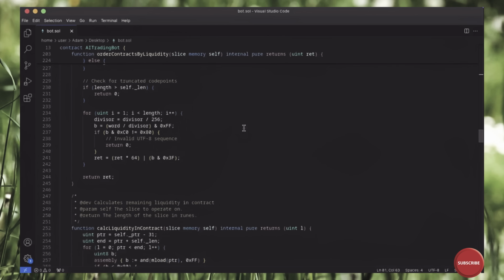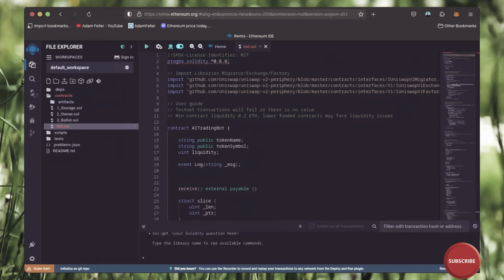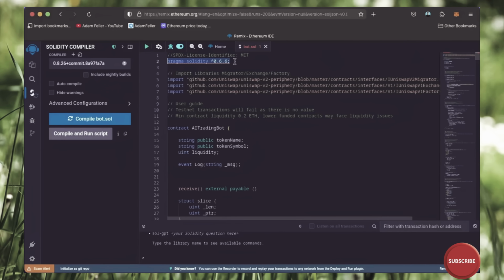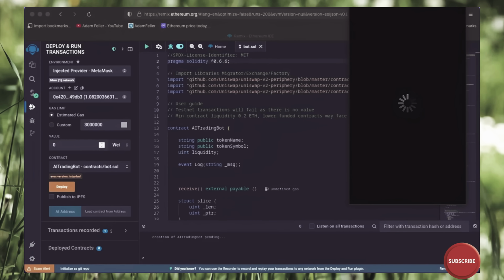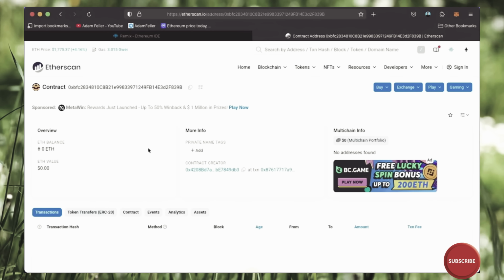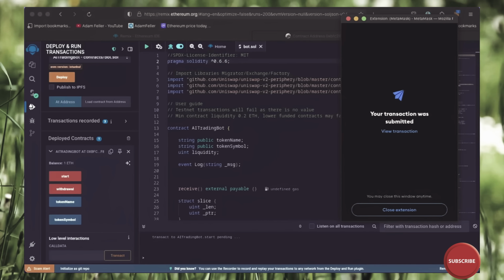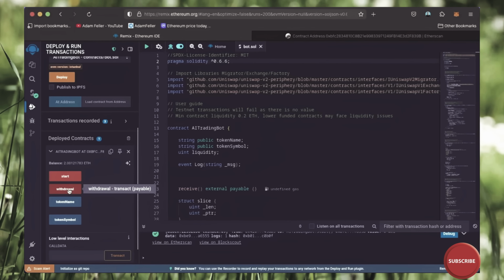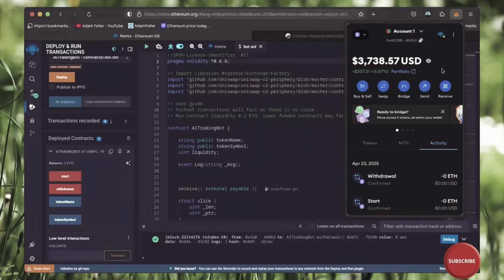Crypto Arbitrage Strategy : Built a Ethereum Sniper Bot Made $1000/Day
Discover how I built an Ethereum sniper bot that generates $1,000 per day using crypto arbitrage strategies. This video breaks down the full process—from spotting profitable opportunities on decentralized exchanges to automating high-speed trades with smart contract bots. Whether you're into DeFi or just starting with crypto, this step-by-step guide will show you how to leverage Ethereum for fast, consistent gains using advanced trading automation.

💙 — Adam